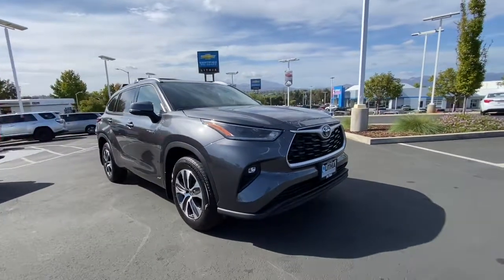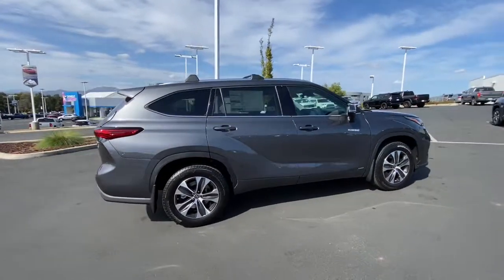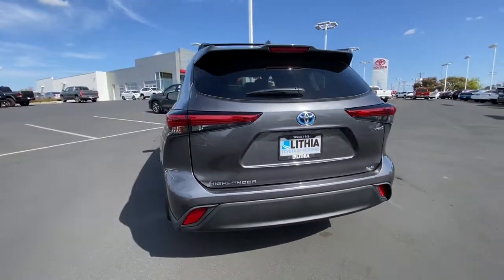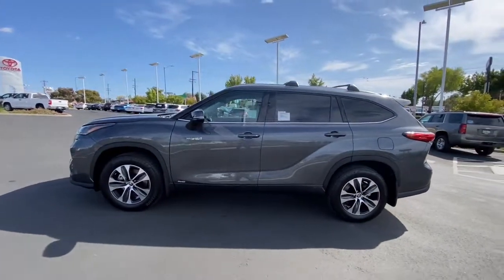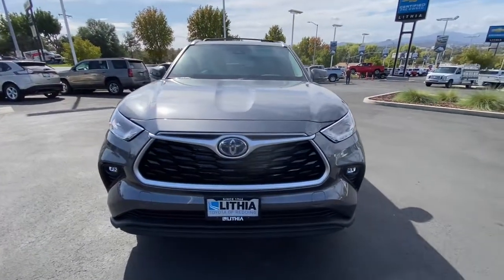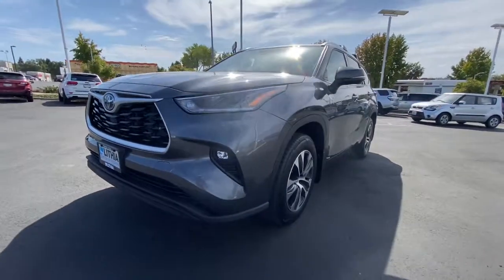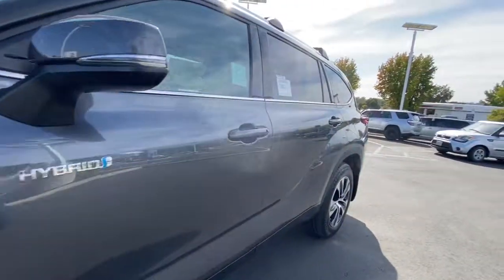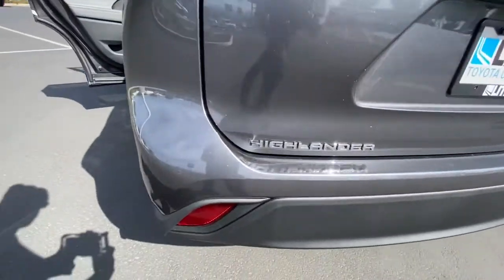2021 Toyota Highlander Northern California, Redding, Sacramento, Red Bluff, Chico, CA MS536105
Magnetic Gray Metallic New 2021 Toyota Highlander available in Northern California at  Lithia Toyota of Redding. Servicing the Redding, Sacramento, Red Bluff, Chico, CA area.
2021 Toyota Highlander Hybrid XLE AWD - Stock#: MS536105 - VIN#: 5TDHBRCHXMS536105

250 E. Cypress Ave.

NAV Heated Seats 3rd Row Seat Sunroof RADIO: PREMIUM AUDIO W/NAVIGATION Alloy Wheels. FUEL EFFICIENT 34 MPG Hwy/35 MPG City! Hybrid XLE trim Magnetic Gray Metallic exterior and Graphite SofTexsup/sup interior CLICK ME! KEY FEATURES INCLUDE: Third Row Seat Quad Bucket Seats Power Liftgate. Rear Spoiler Sunroof All Wheel Drive Aluminum Wheels Remote Trunk Release Keyless Entry Privacy Glass. OPTION PACKAGES: RADIO: PREMIUM AUDIO W/NAVIGATION 6 speakers 8 touch-screen HD Radio USB media port dynamic POI search dynamic voice recognition hands-free phone capability music streaming via Bluetooth wireless technology Android Auto Apple CarPlay Amazon Alexa compatibility SiriusXM w/3-month all access trial Safety Connect w/1-year trial Service Connect w/10-year trial Remote Connect w/1-year trial Wi-Fi Connect w/up to 2GB within 3-month trial destination assist w/1-year trial. Toyota Hybrid XLE with Magnetic Gray Metallic exterior and Graphite SofTexsup/sup interior features a 4 Cylinder Engine with 243 HP at 6000 RPM*. VEHICLE REVIEWS: Great Gas Mileage: 35 MPG City. MORE ABOUT US: Our commitment to treating you in a neighborly fashion extends from our inventories and auto repair service to our no-frills easy-to-comprehend auto financing. This comes not only in the form of car loans and leasing service for drivers from Redding Chico Red Bluff and Shasta Lake but a tenacious spirit dedicated to getting the flexible terms you deserve. Please feel free to explore our entire site and see all of the products services and pre-buy car research we have to offer. Horsepower calculations based on trim engine configuration. Fuel economy calculations based on original manufacturer data for trim engine configuration. Please confirm the accuracy of the included equipment by calling us prior to purchase.